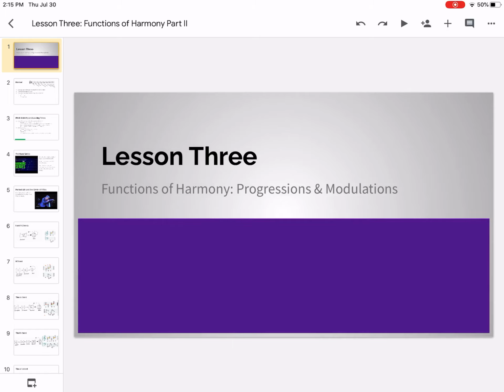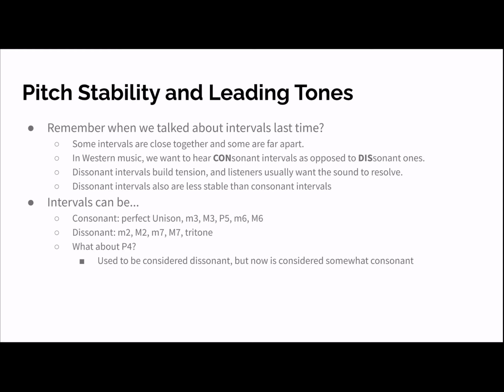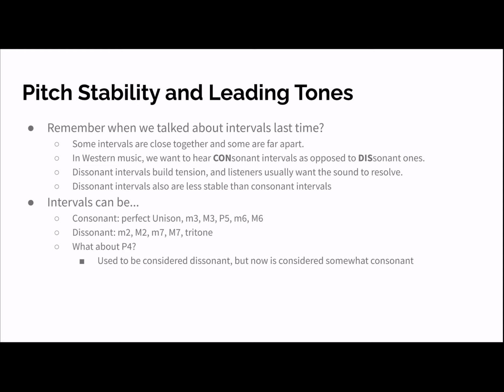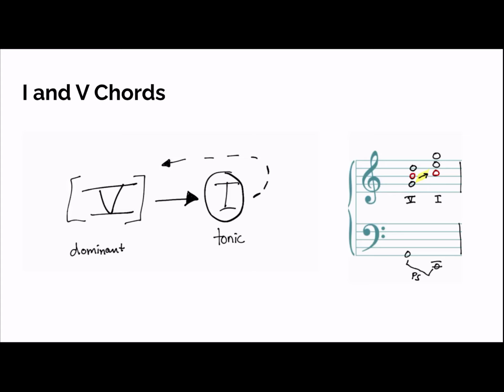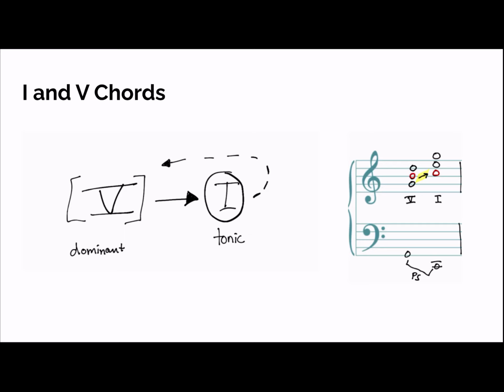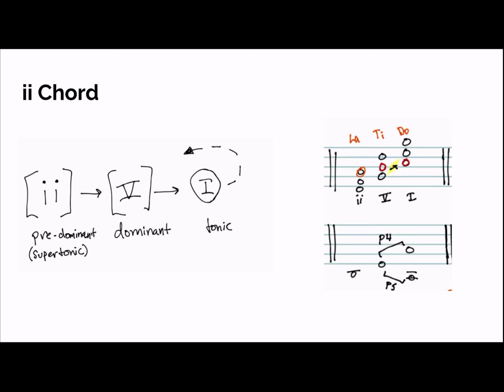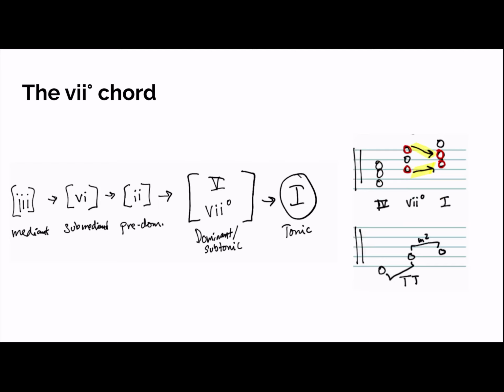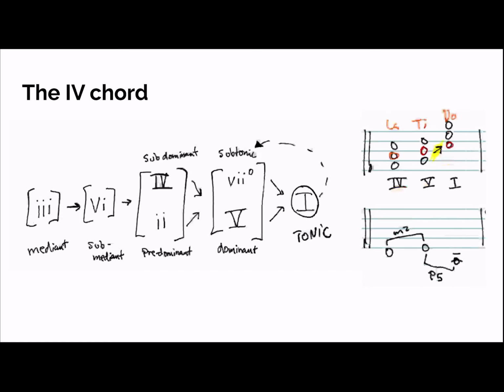Functions of Harmony Part II